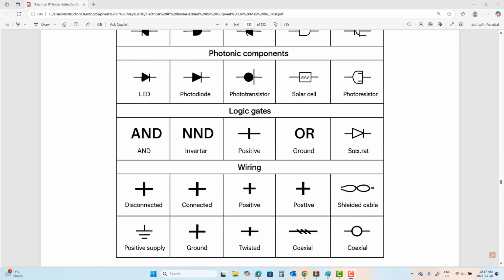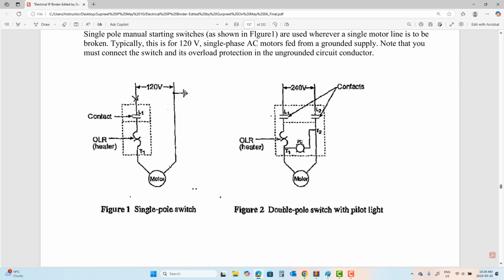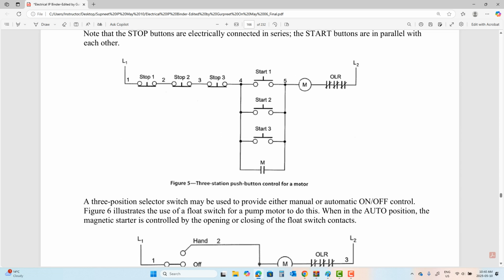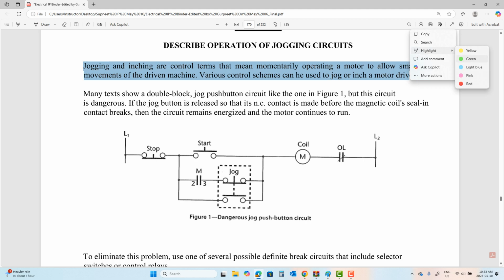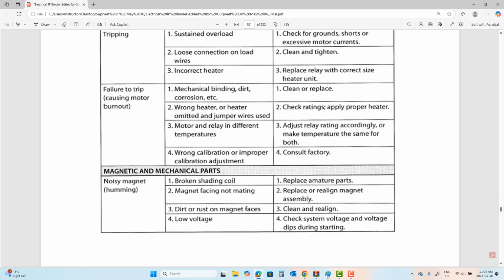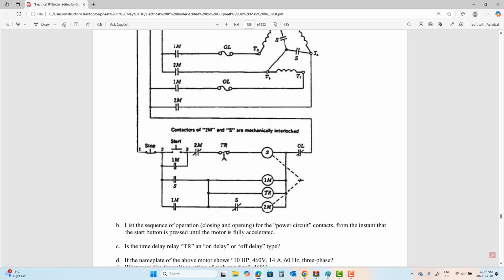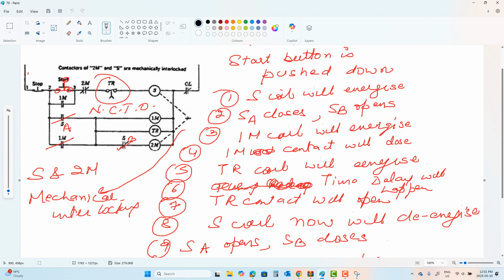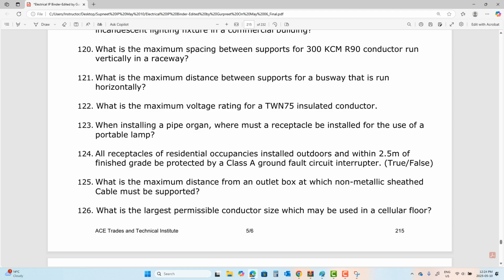Rec 2025 05 10 12 25 43 PM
Motor & Control Systems Explained | Electrical IP | Ace Technical and Trades Institute
Learn the fundamentals of motor and control systems A key concept in electrical training and real-world applications. In this video, we break down how motors work, how they are controlled, and why they are essential in industrial and commercial settings.

Perfect for students, beginners, and anyone starting their journey in the electrical trade.